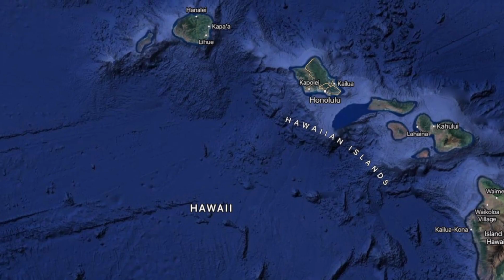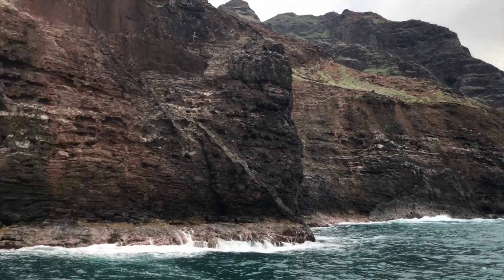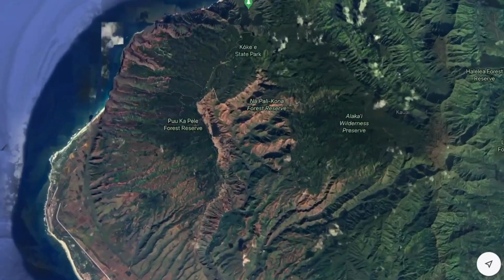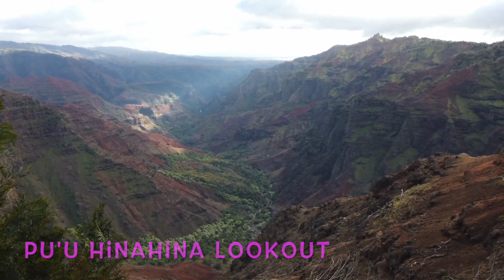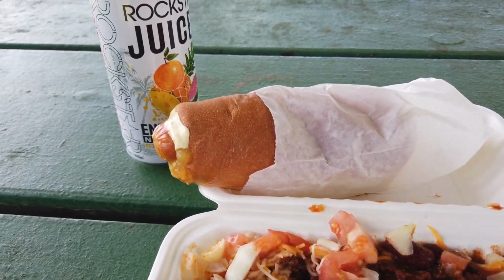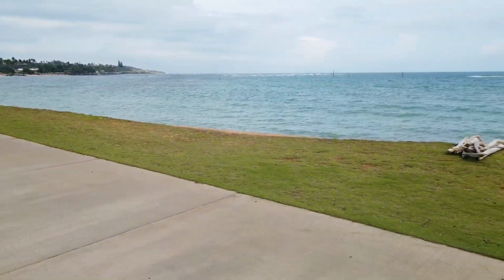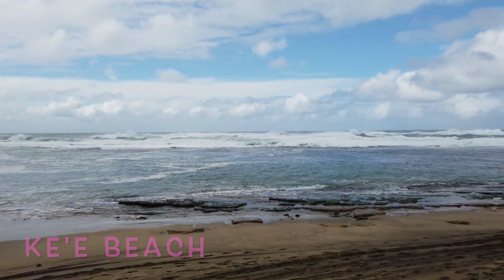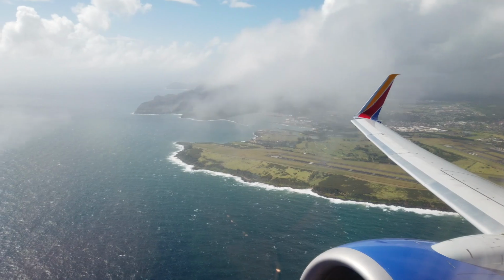Kauai, Hawaii - Top Things to Do | Everything You Need To Know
In this Hawaii Travel Guide, we share tips and best things to see and do in Kauai like Napali Coast; Waimea Canyon; South Shore like Poipu Beach; East Coast like Wailua Falls, Kapa'a and Lihue; North shore like Hanalei and Princeville, Queens Bath, Haena State Park, Ke'e beach and Kalalau trail.
We also did the boat tour of Napali Coast and visited Koke'e State park where Kalalau Lookout is located.